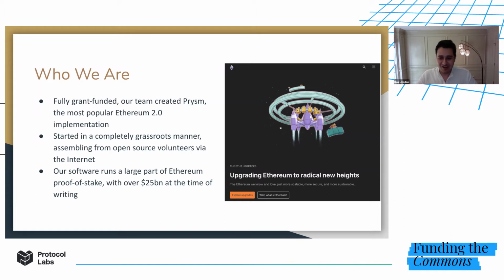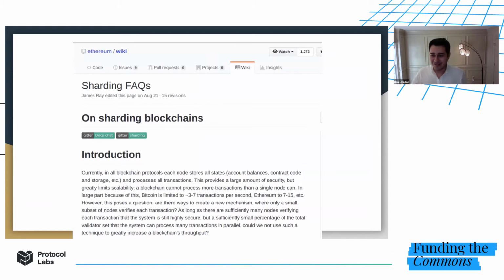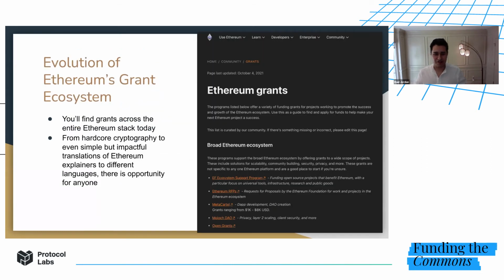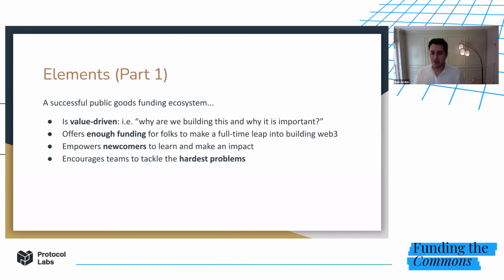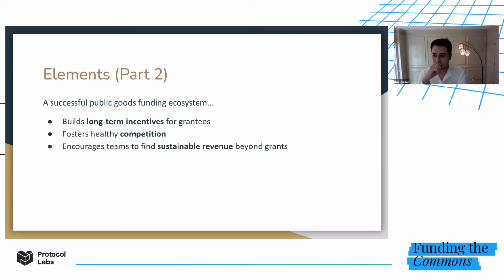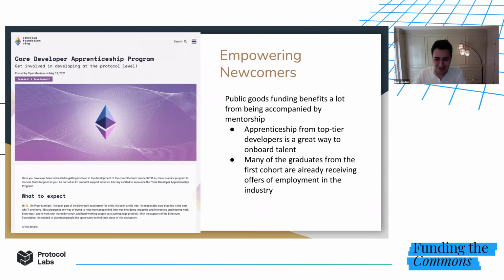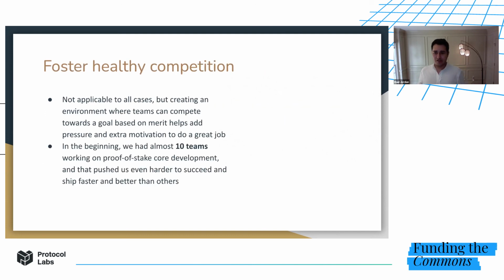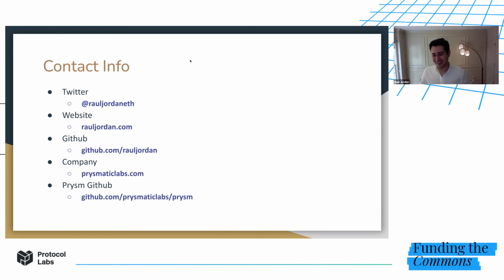Story of a network-funded team - Raul Jordan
How Prysmatic Labs developed Prysm and other public goods using new funding mechanisms.